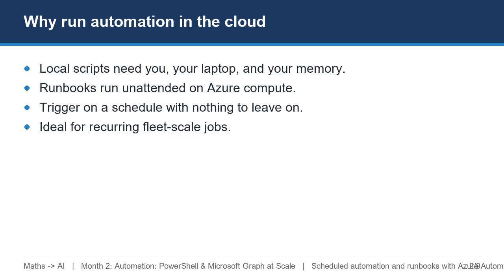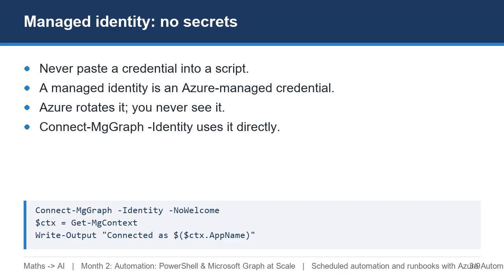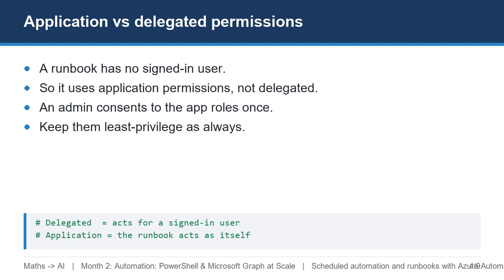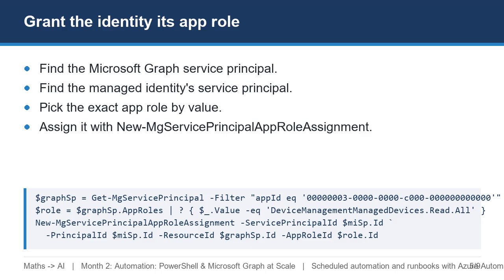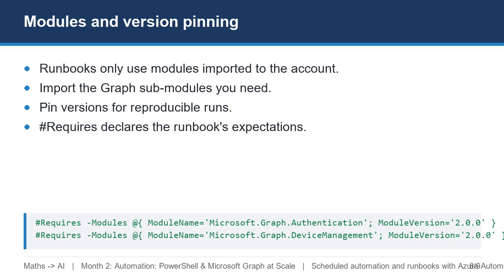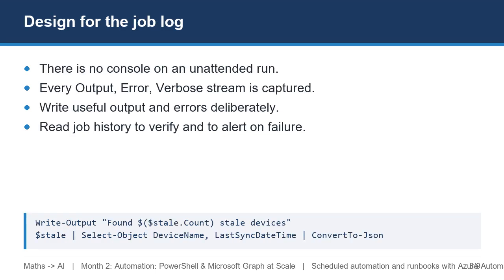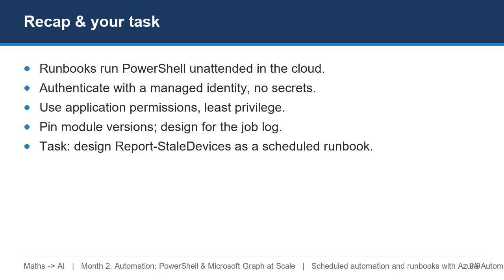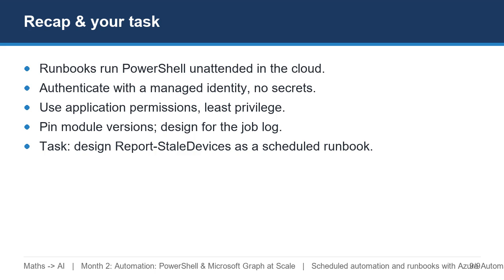ht2 l07 azure automation runbooks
Run your PowerShell unattended in the cloud with Azure Automation: runbooks, schedules, managed-identity authentication to Graph, and operational logging.

In this lesson you'll learn to:
• Explain what Azure Automation runbooks are and when to use them over local scripts
• Authenticate a runbook to Graph using a managed identity instead of stored secrets
• Grant a managed identity the exact Graph application permissions it needs
• Import modules into the Automation account and pin versions